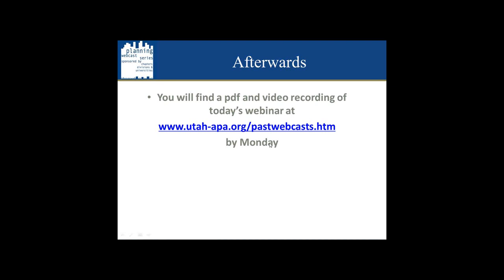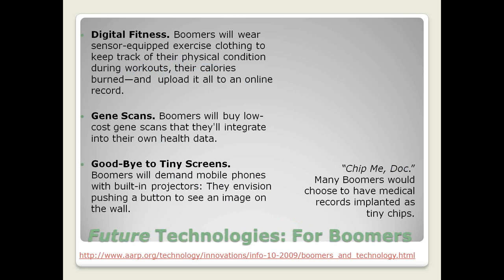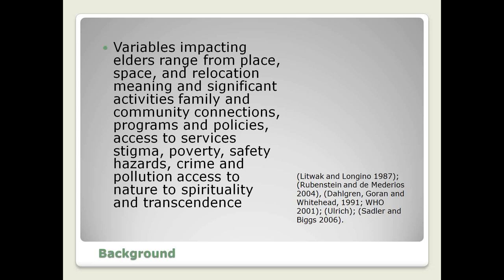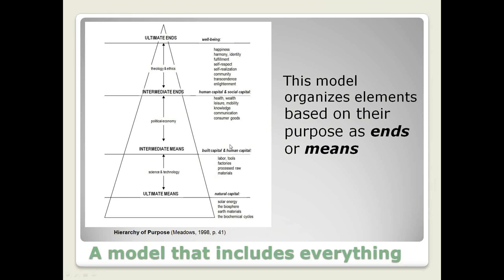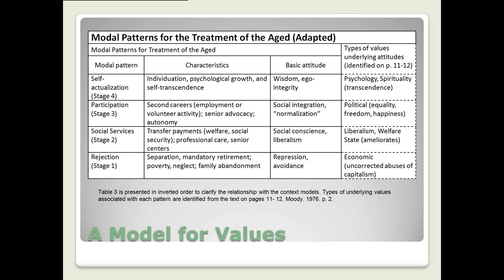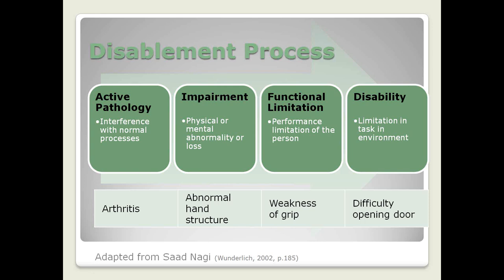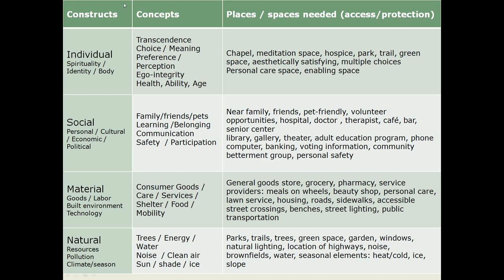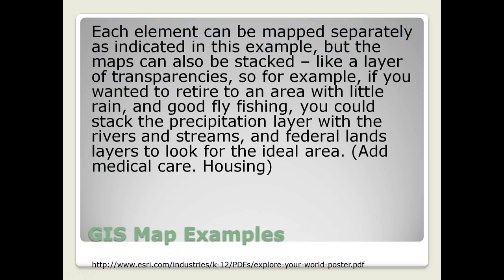A Framework for Assessing Aging in Place Technologies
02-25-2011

Presenters:Amber Joplin

THIS WEBCAST AVAILABLE FOR VIEWING ONLY,
NOT APPLICABLE FOR AICP CM CREDITS.

According to a recent AARP survey, "eighty-nine percent of Americans want to stay as long as possible in their current houses ... [and] ... the prospect of going to a nursing home is a constant fear." However, the current built environment does not support the growing number of increasingly fragile individuals either in their homes, or in the community. Planners and policy makers must advance infrastructure supporting aging in place within a comprehensive and inclusive planning strategy. This session briefly reviews aging research and presents a matrix of individual, cultural, health, economic, legal, infrastructure, and environmental systems within which to consider aging in place technologies.